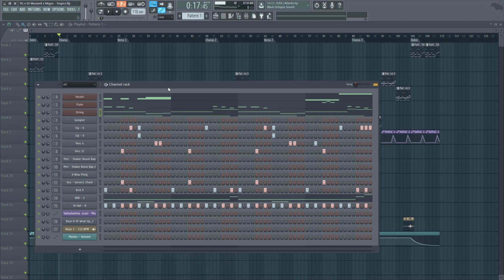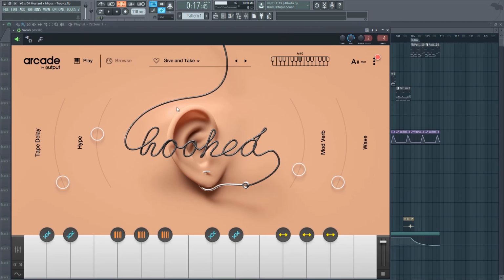A MUST HAVE VST: Arcade by OutPut (Tyga Beat Making Tutorial Segment)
This is just a quick video, that explains why Arcade by OutPut is one of my favorite plug-ins.
This video is part of the Tyga Beat Making Tutorial Series. A new part is uploaded every day. This is part 2/7.

THIS IS NOT A FULL DEMONSTRATION OF Arcade by Output. Just a video segment from the Tyga Beat Making Tutorial Video Series.